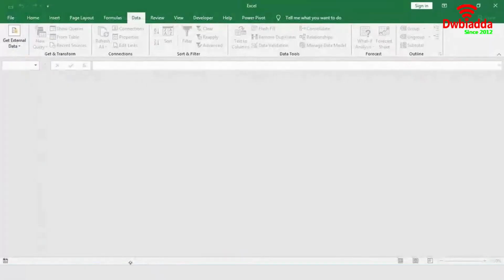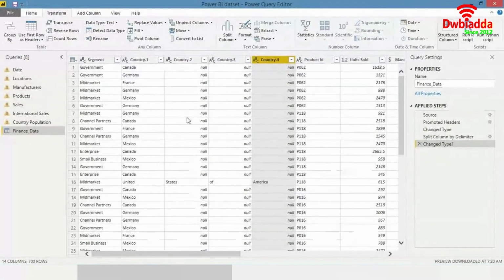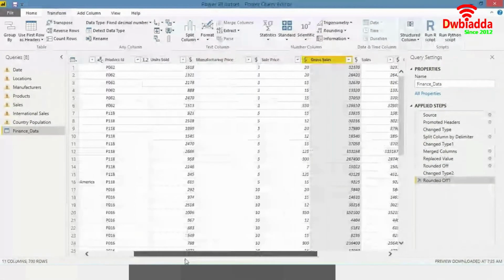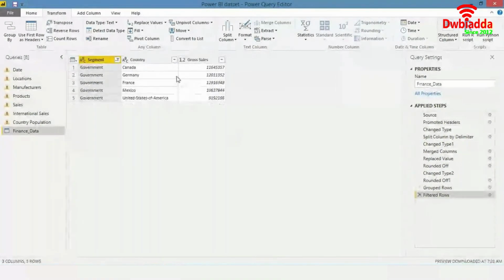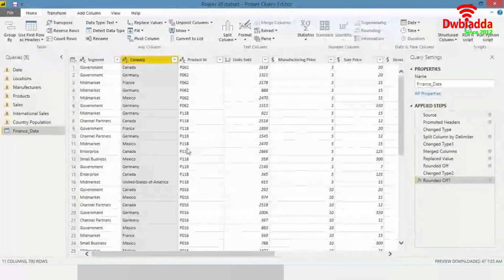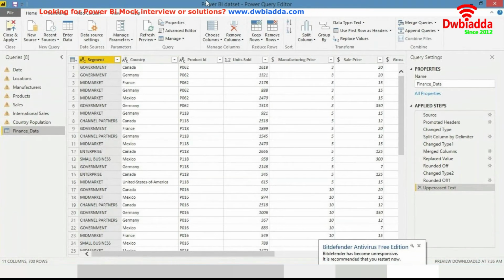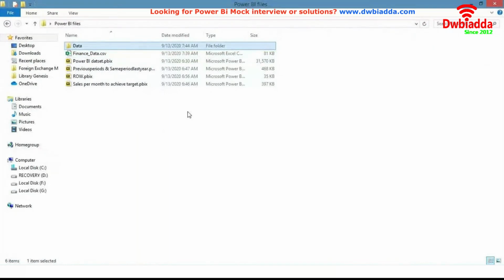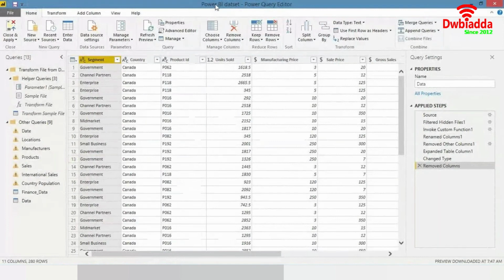Learn query editor and power bi transformations in 40 mins | Power Bi in 3 hours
Welcome to Dwbiadda's power bi beginners tutorial, as part of this Lecture we will discuss, Learn query editor and power bi transformations in 40 mins